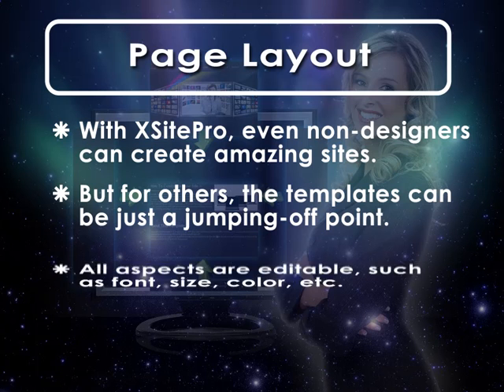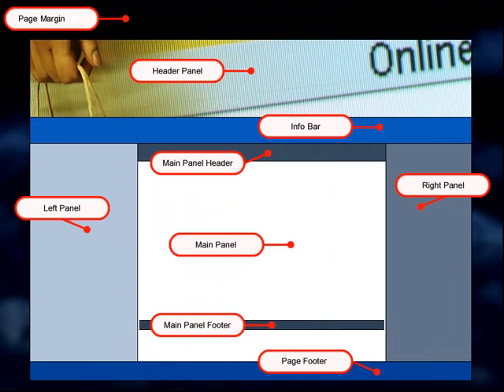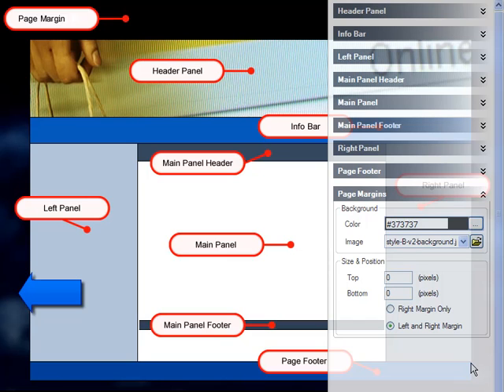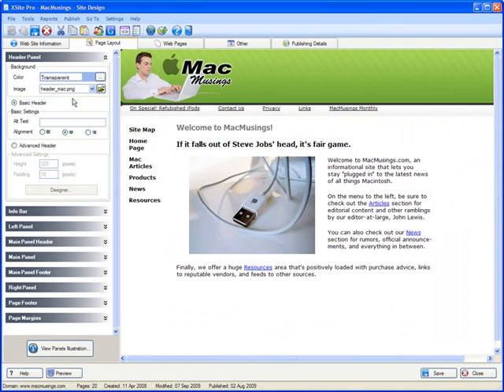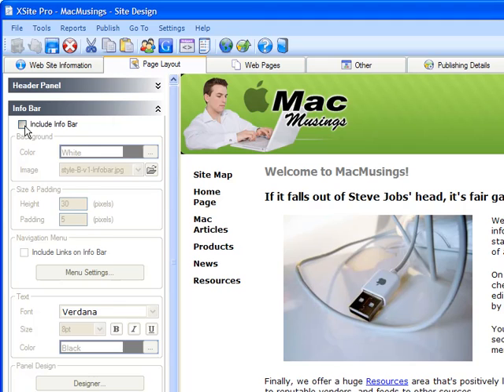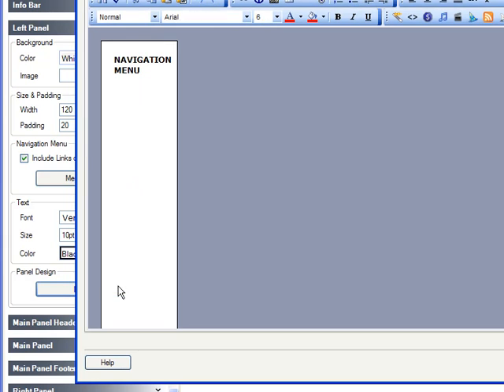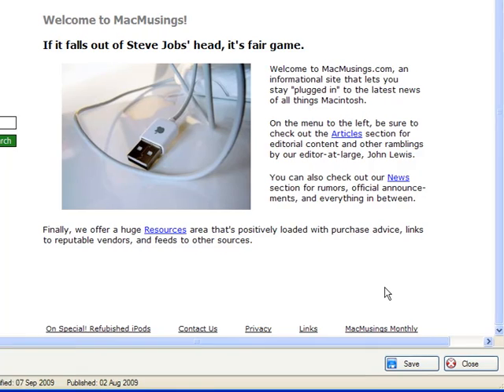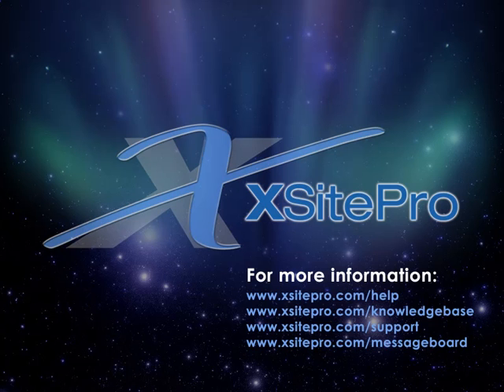Manage Your Website Page Layout With XSitePro Website Design Software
This XSitePro Tutorial shows you how easy website design software XSitePro can be used to manage your website page layout. to find out more about XSitePro web design software.